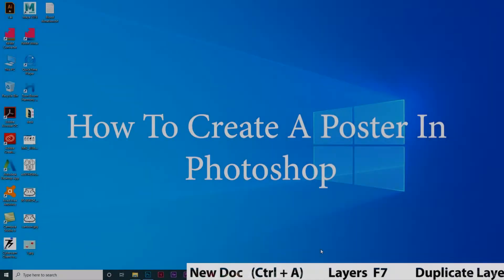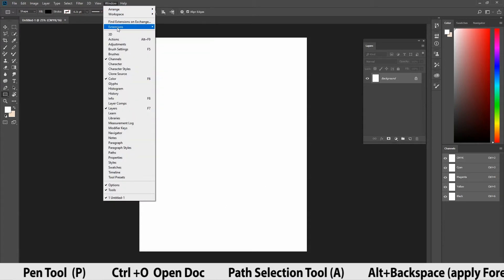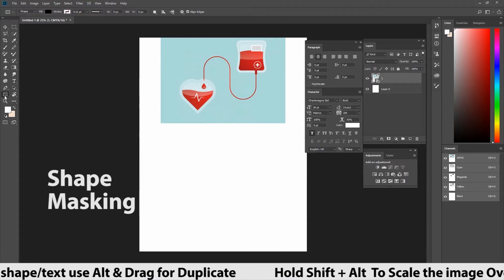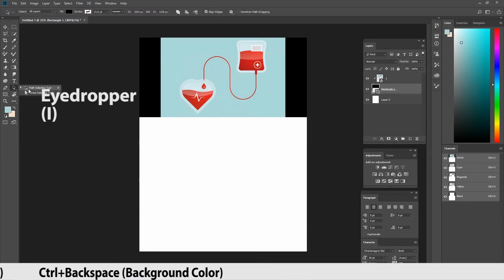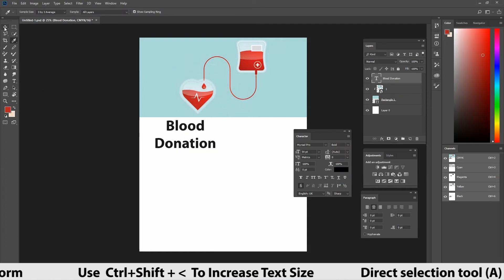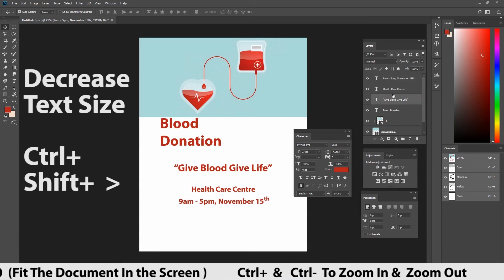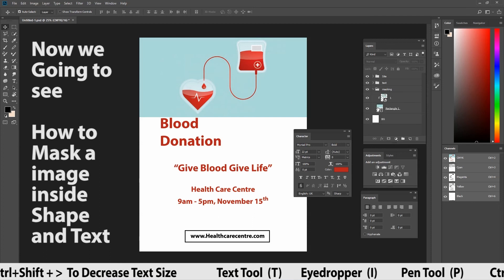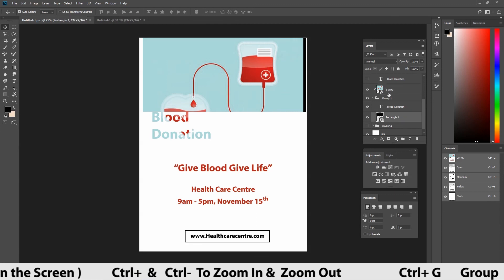use simple masking and create poster design minimalistic design - Photoshop Tutorial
Creating a minimalist design in photoshop is very easy, I have explained poster design Using methods like shape masking and text masking